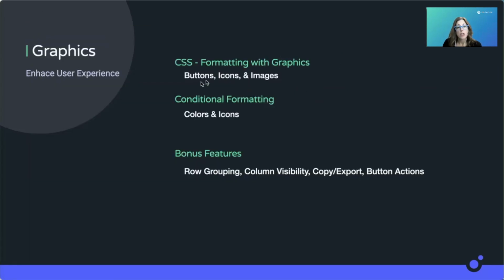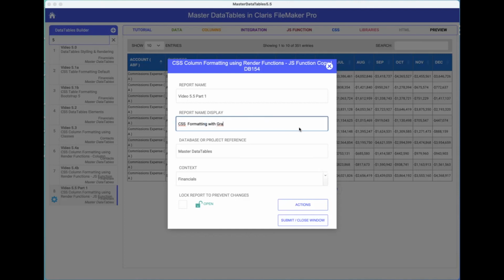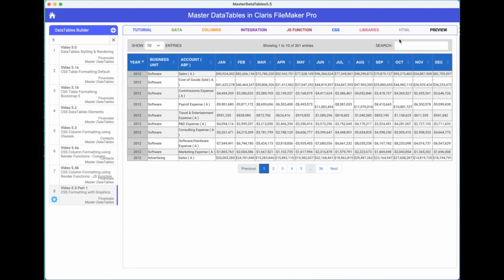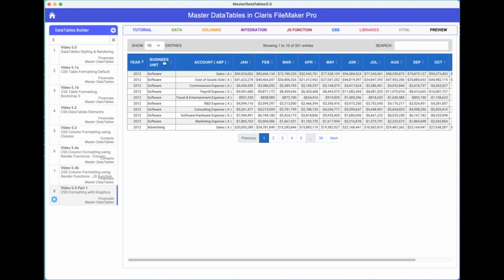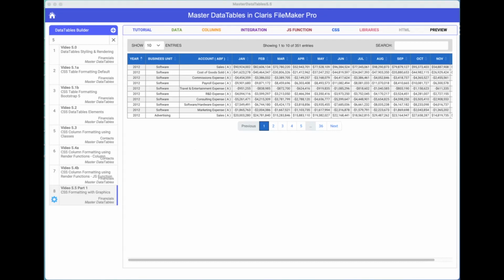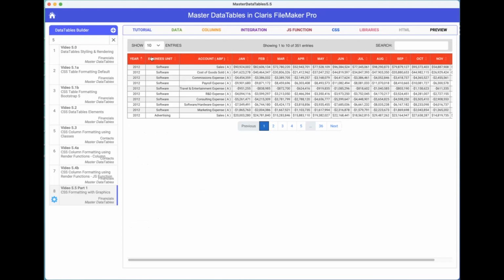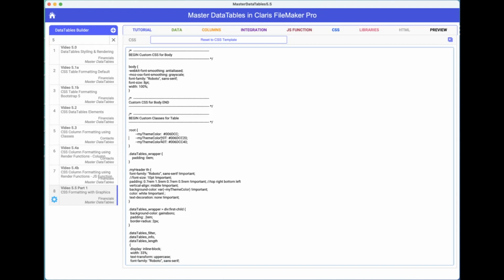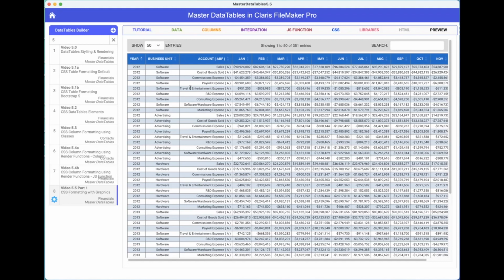Mastering DataTables in Claris FileMaker Pro 5.5 - CSS Formatting with Graphics (Part 1)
CSS Formatting with Graphics (Part 1)